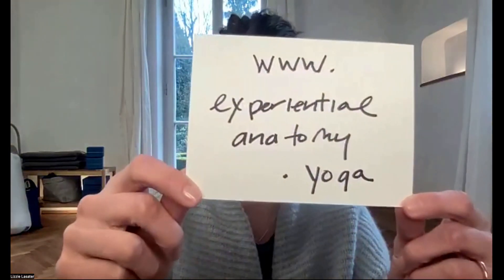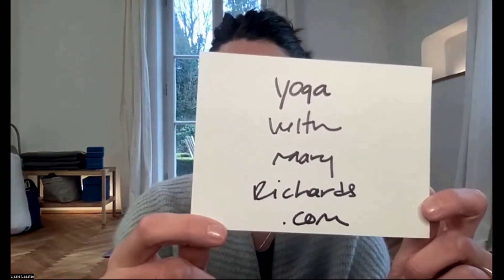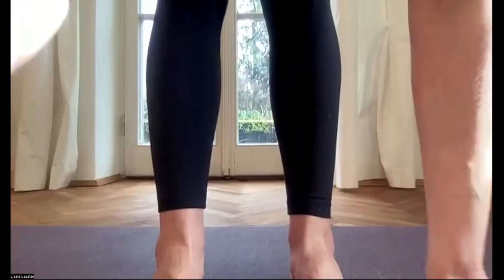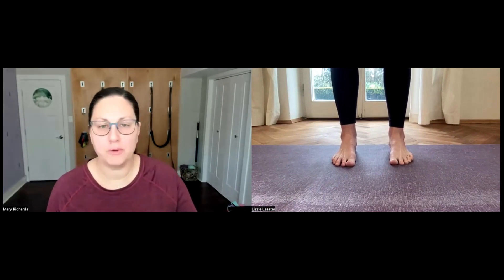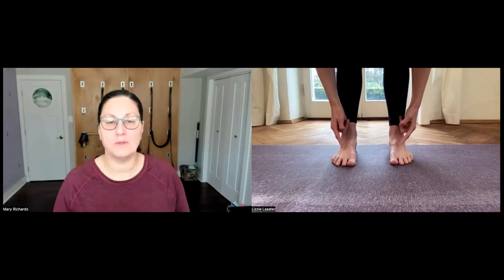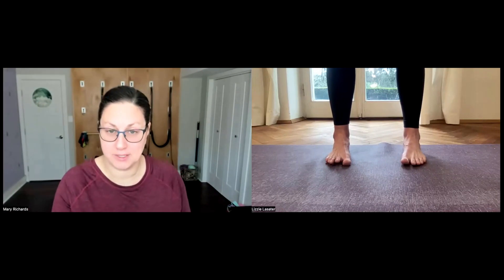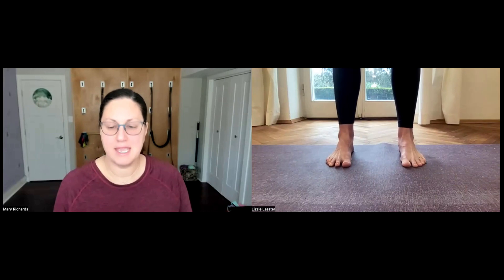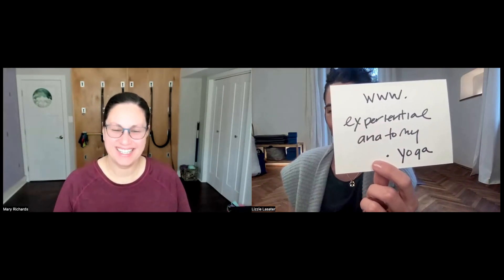Today’s Anatomy Question #71: What are the bony landmarks of the feet?